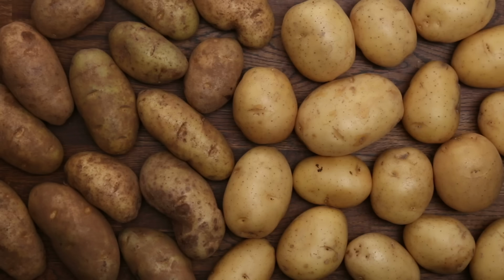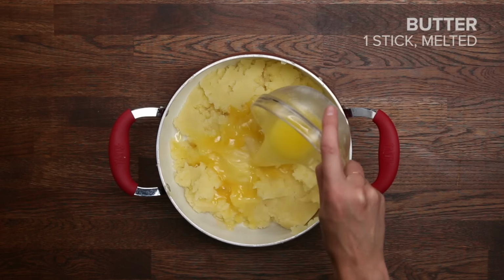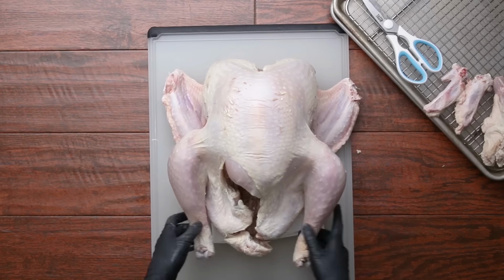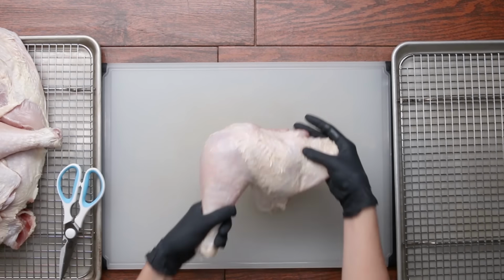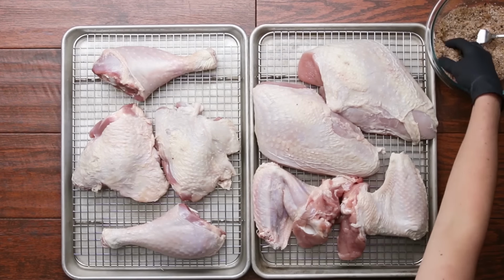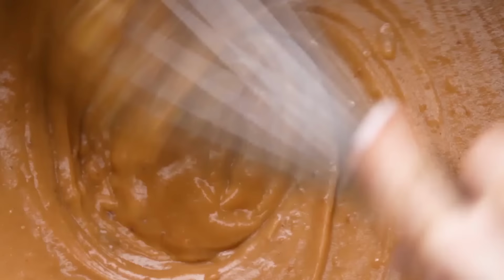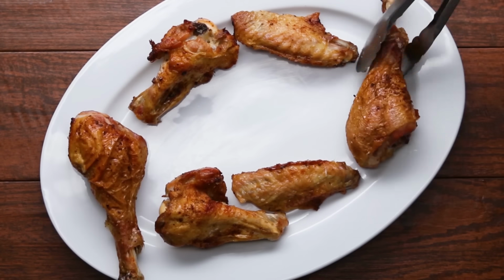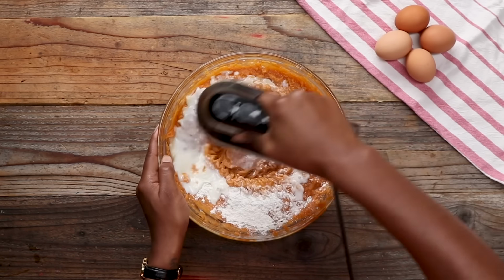3-Course Thanksgiving Meal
This 3-course menu is small but mighty! It's has everything the perfect Thanksgiving needs: perfectly roasted turkey, creamy mashed potatoes, and a indulgent sweet potato pie.